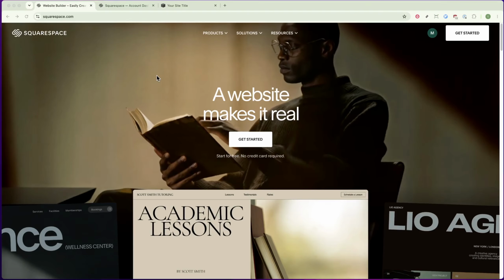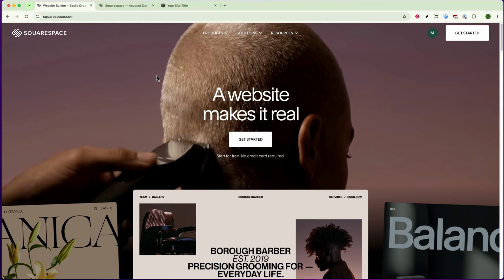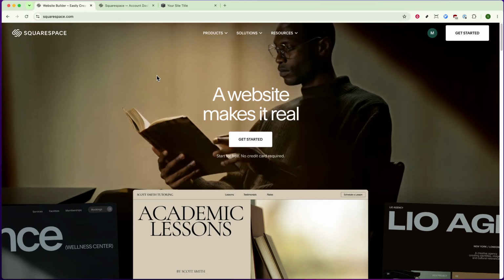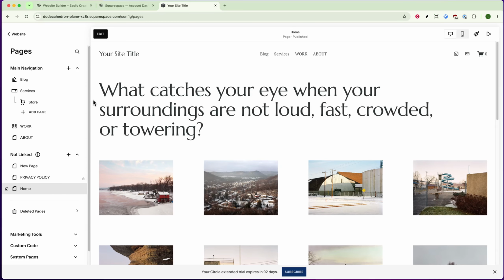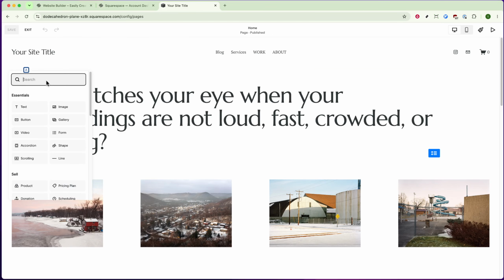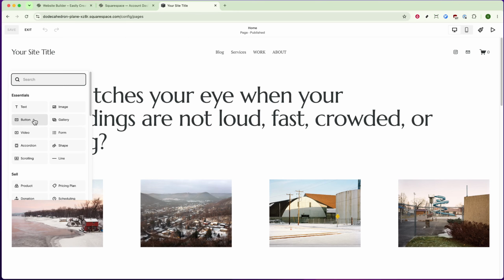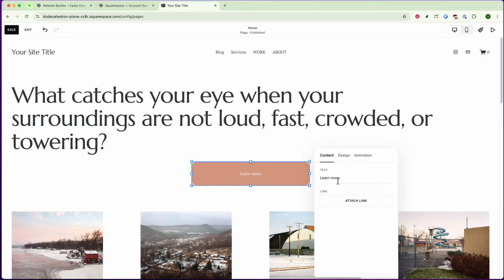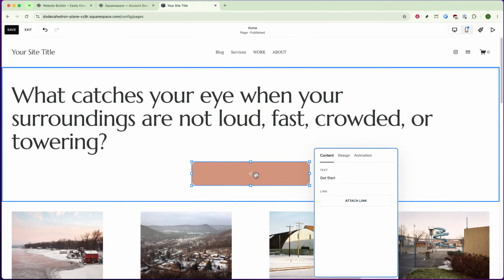How to Enable Blocks on Squarespace (Step-By-Step) [2026 guide]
00:00 Introduction to Enabling Blocks
00:20 Signing Up and Logging In
00:40 Selecting Your Website
00:56 Entering Edit Mode
01:13 Adding a New Block
01:39 Customizing Your Block
02:02 Conclusion and Final Tips